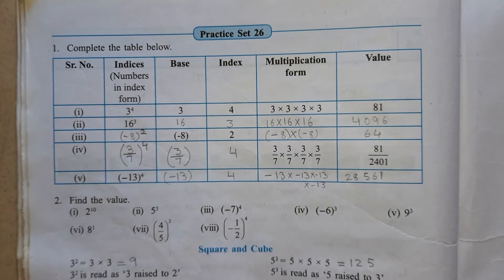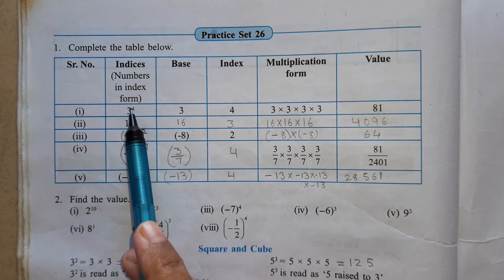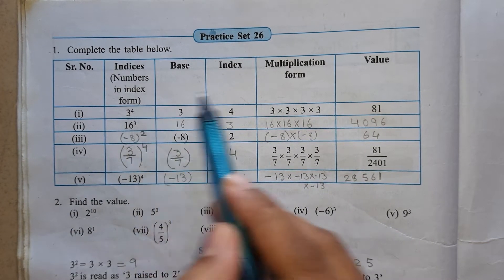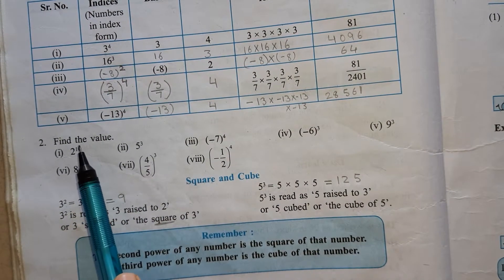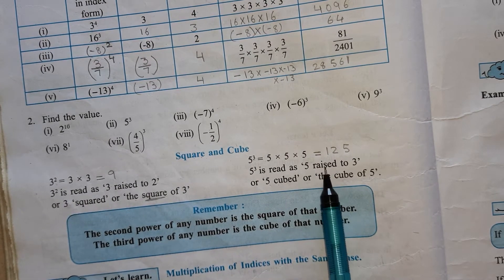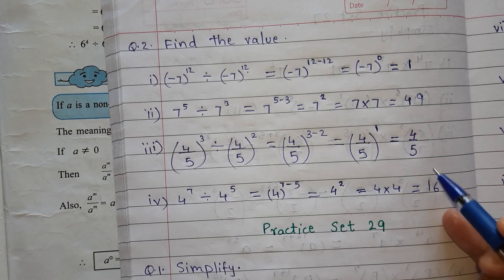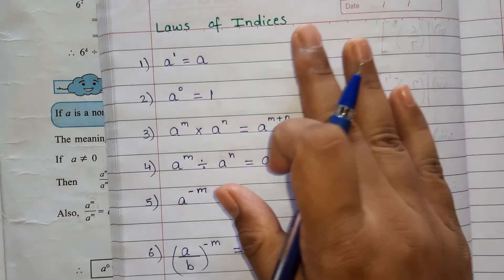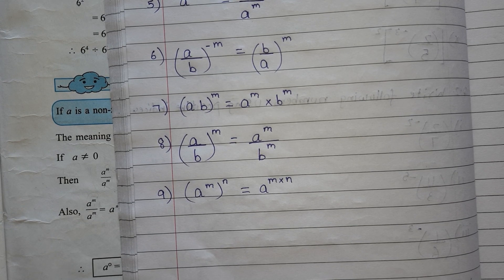Maths, std.7th, lesson 6, Practice set 27, 28